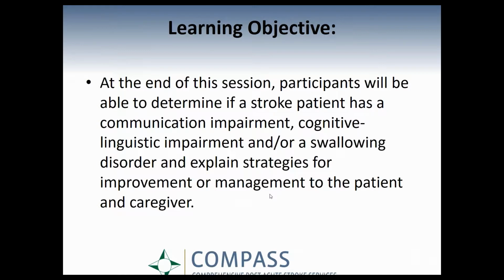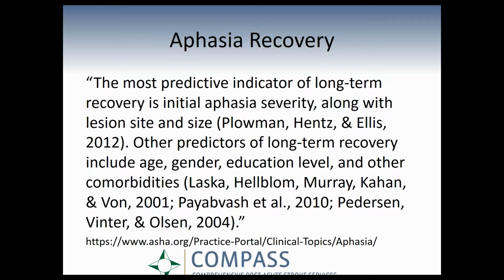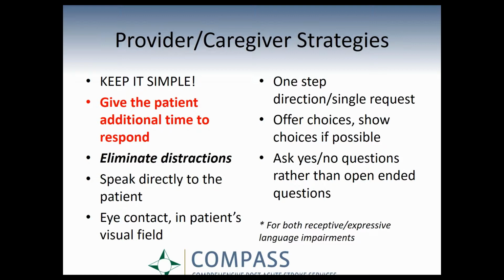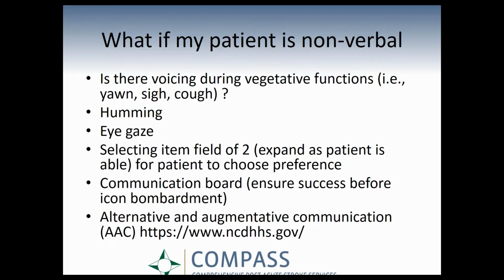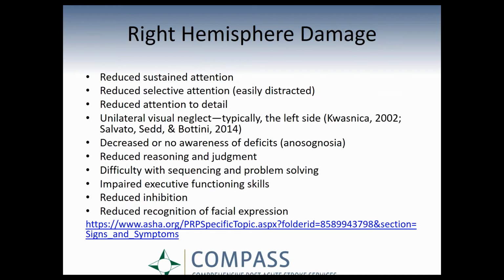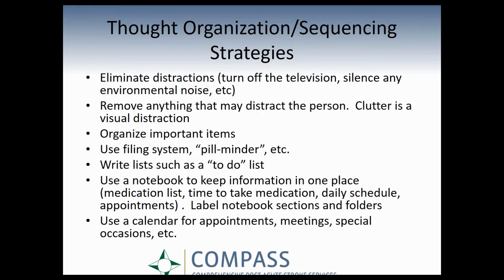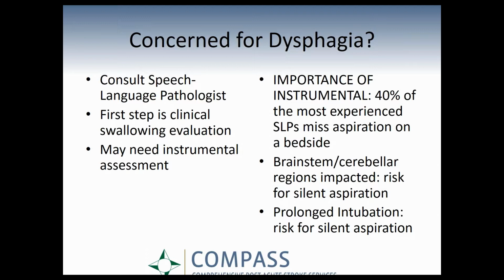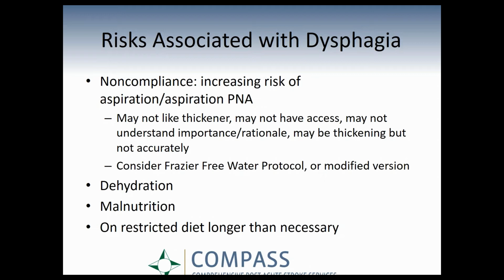Post Acute Aphasia, Cognitive Linguistic Impairment and Dysphagia Options for Intervention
Presented by Kati Canosa, MS, CCC-SLP, CBIS, BCS-S